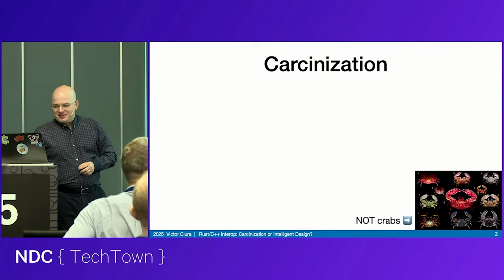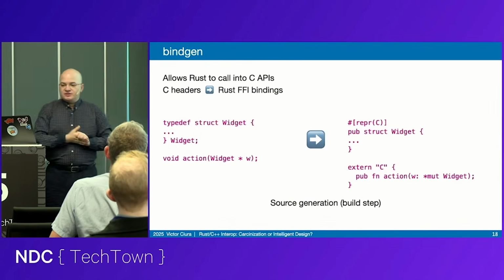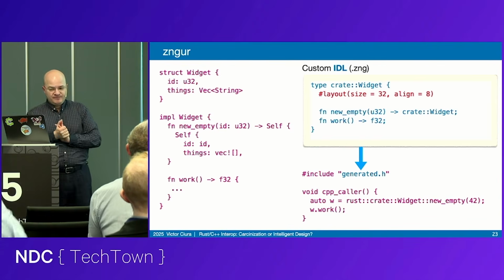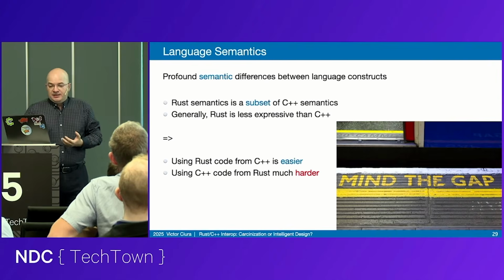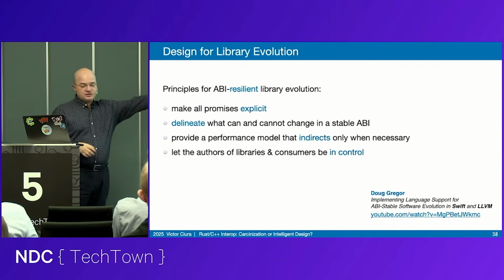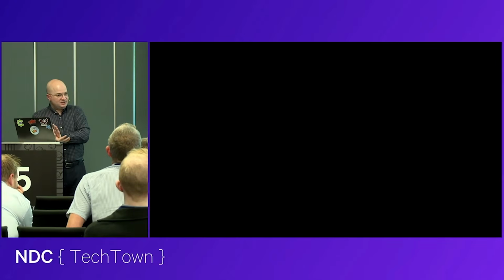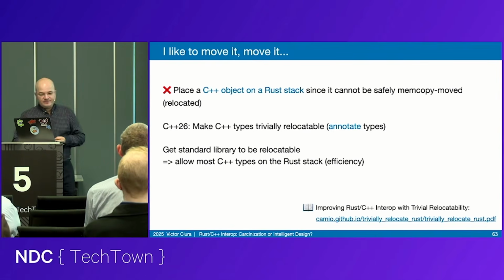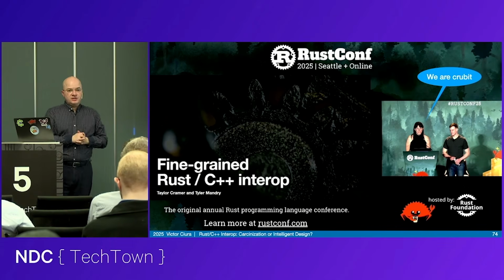Rust/C++ Interop: Carcinization or Intelligent Design? - Victor Ciura - NDC TechTown 2025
C++/Rust is not a zero-sum game. We need to learn to play nice together... for a looong time! That applies equally to people, but also to code. Rust code everywhere is increasing at an accelerated rate, but so does C++ (and that's on top of gazillion lines already out there). So, hybrid codebases are quickly becoming the norm.

    Having seamless interop between the C++ and Rust components is essential for the success of this symbiosis. There are many challenges in this process, but people found various ways to make things "work" - from dealing with ABI compatibility and platform/toolchain guarantees, to going down to C and FFI, to various techniques and tools for generating glue-code between the two languages.

    Alas, general-purpose interoperability (not tied to a specific toolchain/IR) without loss of performance has yet to be achieved. Just "making things work" is not enough in the domain space of C++ and Rust; as such, many of the explored solutions so far by the community fail to deliver on all the needed requirements, swinging the wide range between performant and ergonomic.

    This presentation aims to highlight all of the interop challenges, some of the explored solutions out there, and tease out the avenues at the forefront of this pursuit.